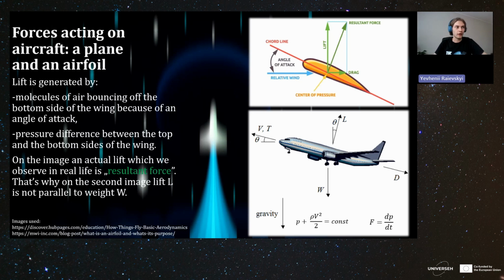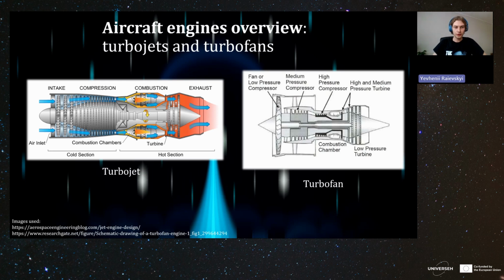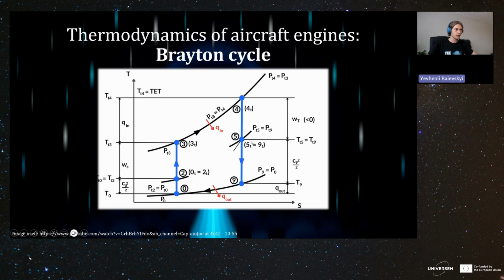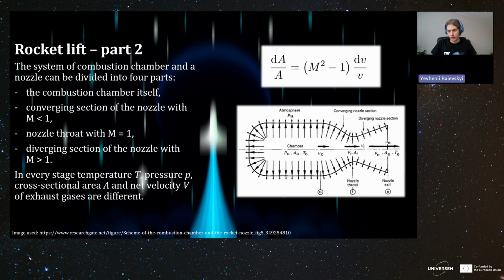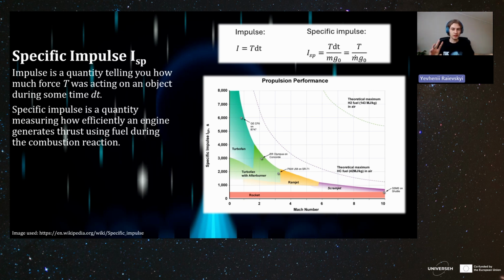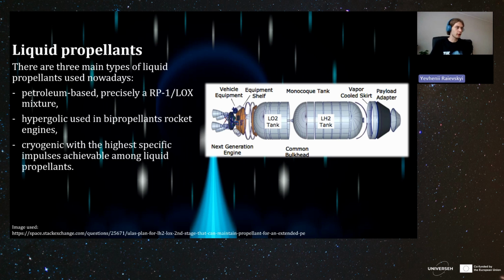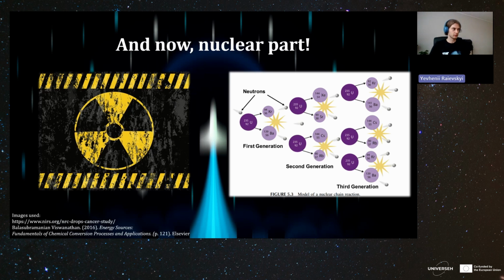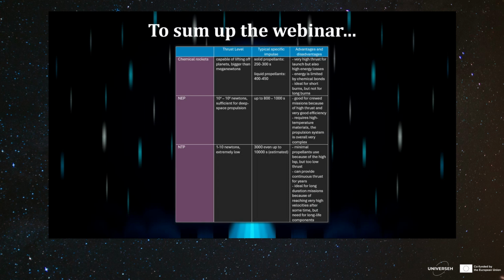Space WEBINAR #6: Is nuclear energy the future for space exploration?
The recording comes from the webinar titled "Is nuclear energy the future for space exploration?", delivered on May 23, 2025, by Eugeniusz Rajewski (WFiS AGH). He is pursuing a Bachelor's degree in Nanomaterials Engineering at AGH University of Krakow. During the event, he provided a brief overview of aircraft and rocket engines, with particular emphasis on the development of next-generation nuclear propulsion systems for space exploration.

Space WEBINARS - A series of popular science webinars aimed at a broad audience, including members of the UNIVERSEH community. The goal of these meetings is to promote knowledge about innovations and space-related topics. The webinars are conducted by members of the UNIVERSEH Local Team at AGH in Krakow, who share their experiences and knowledge in the field of space exploration.

This event was a part of the UNIVERSEH 2.0 project, co-funded by the Erasmus+ Programme of the European Union.

Graphics Copyright (intro & background): Zuzanna Dybcio

Funded by the European Union. Views and opinions expressed are however those of the author(s) only and do not necessarily reflect those of the European Union or European Education and Culture Executive Agency (EACEA). Neither the European Union nor the granting authority can be held responsible for them.